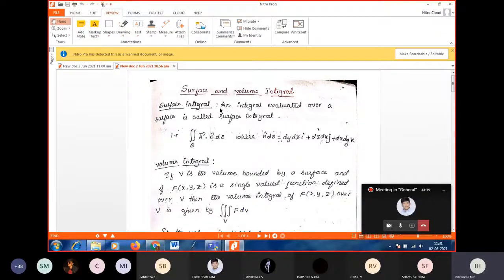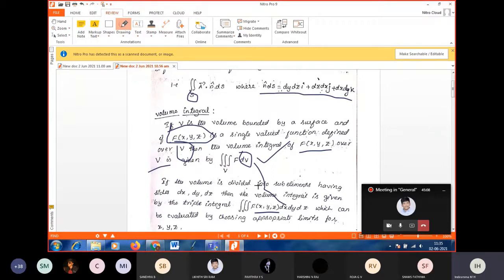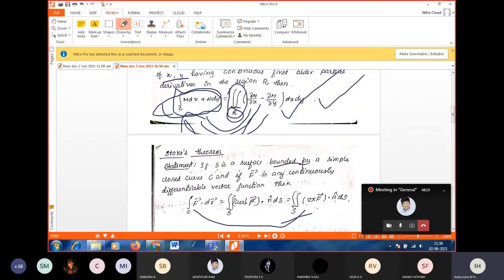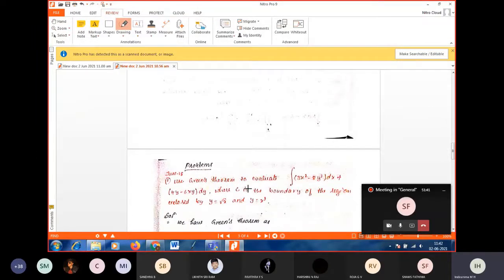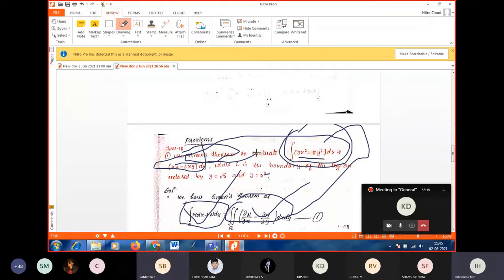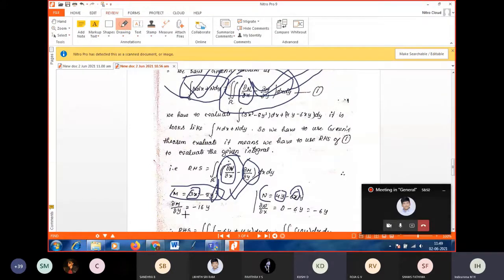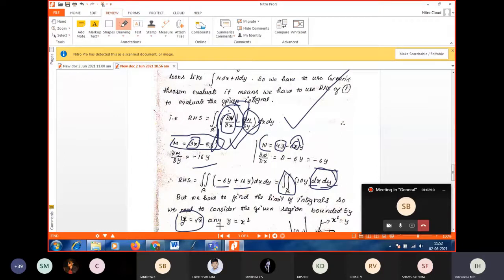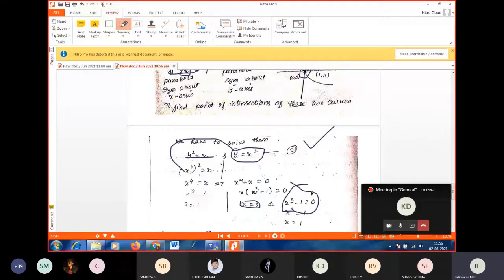Problems on Green's theorem